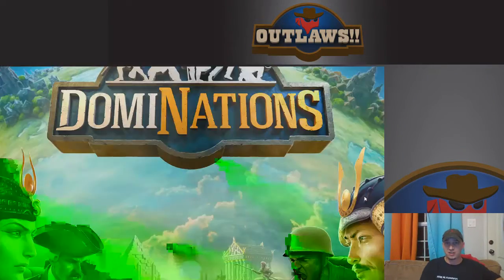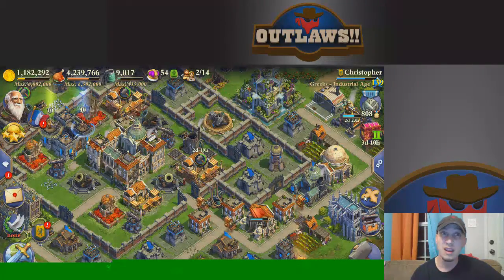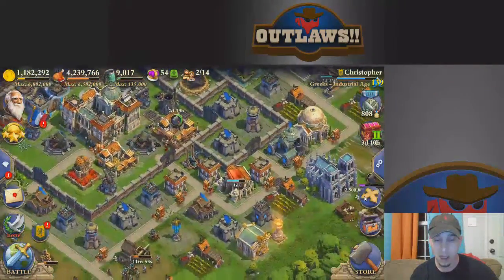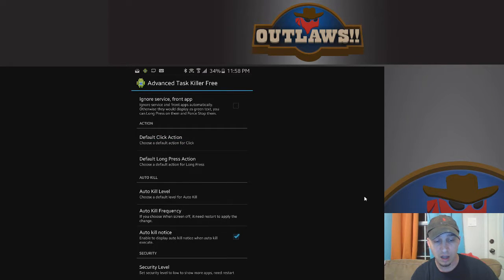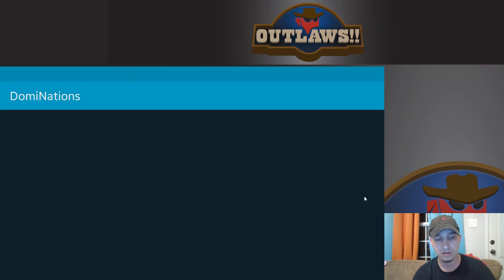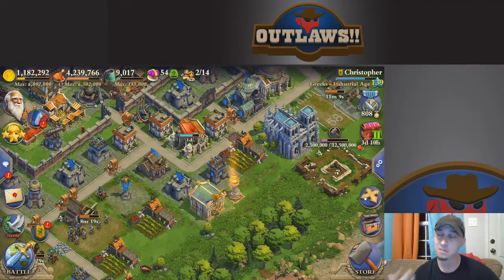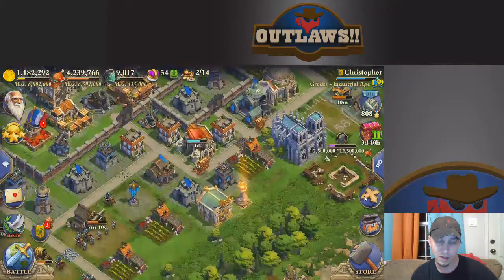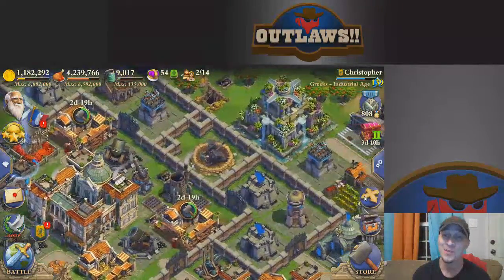DomiNations Bugs and WorkArounds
Nexon / Big Huge Games needs to be thanked for the continuing promoting / development of this amazing game!

Here's what I do to help improve gameplay and limit bugs!

If you haven't already be sure to check out YouTube Gaming!! we are live through there! or catch it after the action here!

Outlaws!!